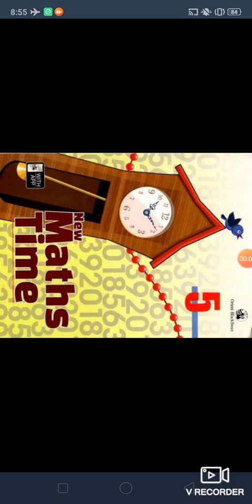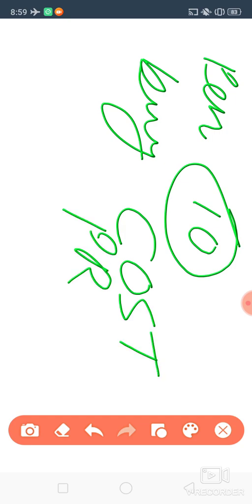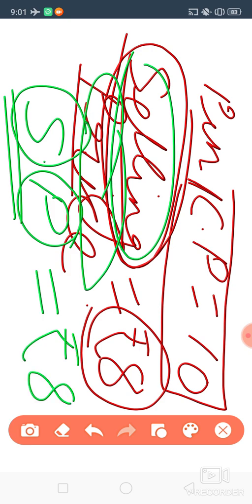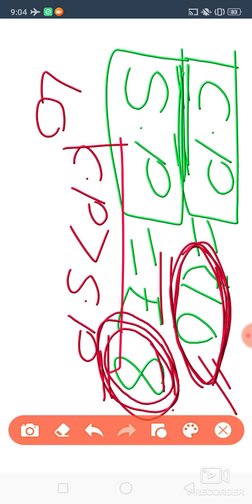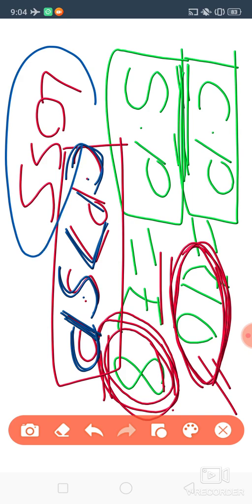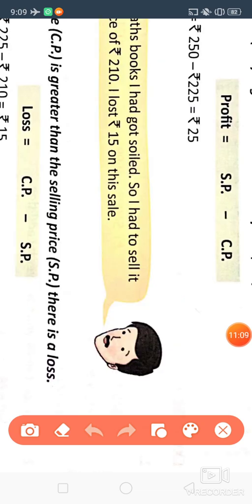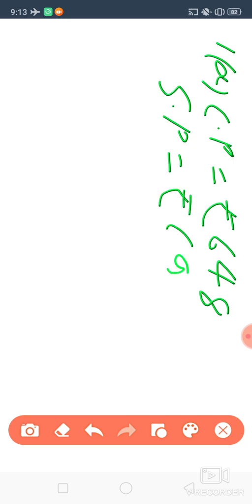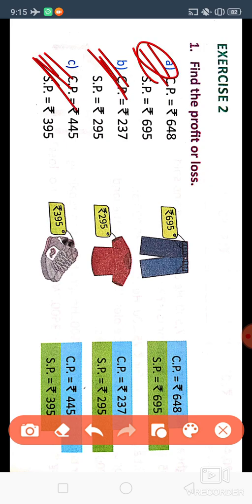Maths 5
Chapter - 2  part 3 profit and loss